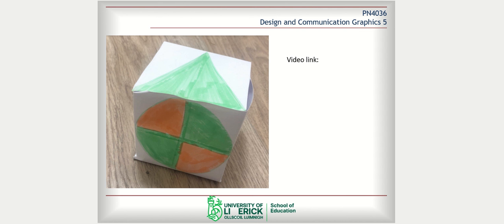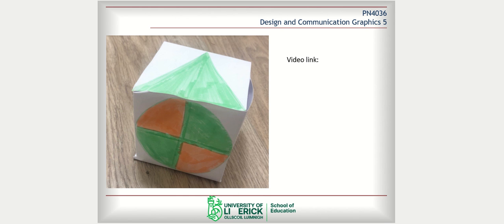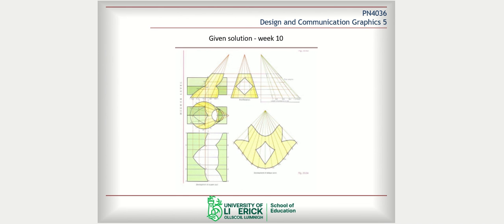PN4036 Week 10 lab task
Victoria De Brun - 19229135
Week 10 Lab task Pn4036
Video of my lesson and resource